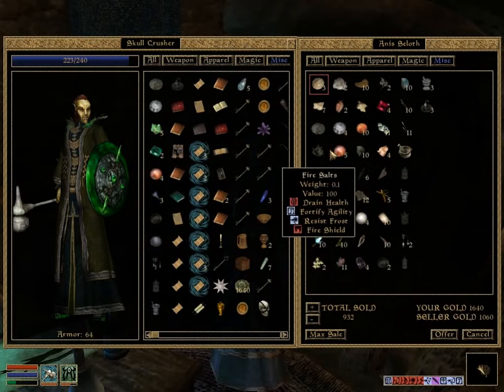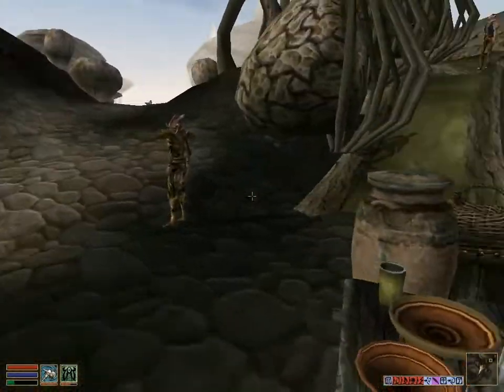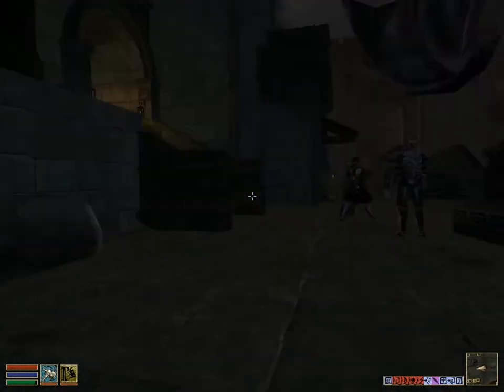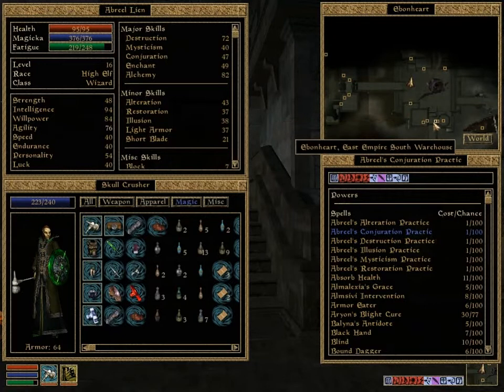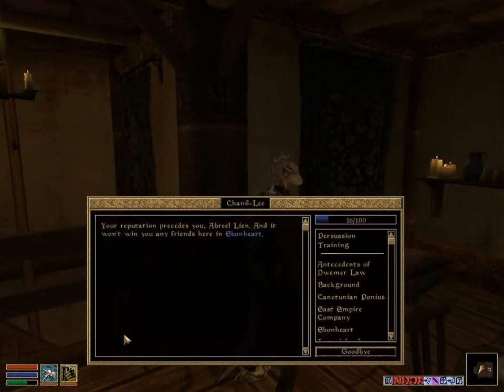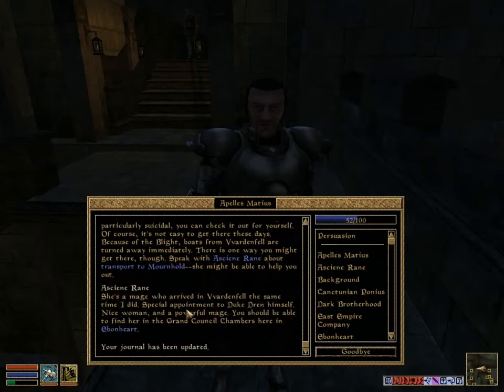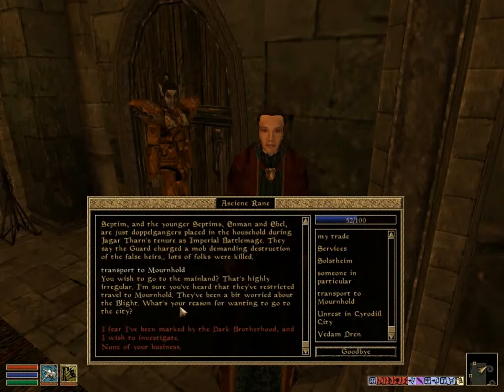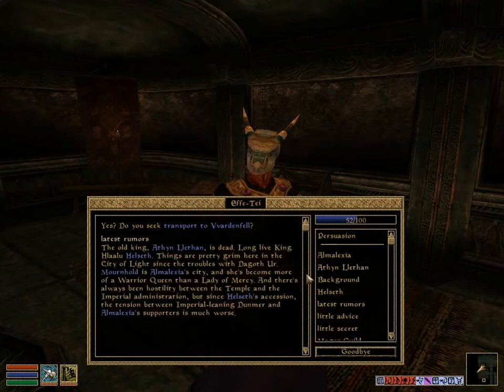Let's Play Morrowind - Ebonheart & Arrival In Mournhold - 139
Abreel travels to and arrives in Mournhold, despite having a bit of difficulty finding the important people he needs to speak with about his peculiar Dark Brotherhood problem.

Exploring the Heart of Darkness with Abreel Lien, a neutral evil Altmer wizard in Morrowind.

Morrowind with Tribunal & Bloodmoon Expansions, using the mods Magicka Regen v20 & The Cliff Racer Eraser.